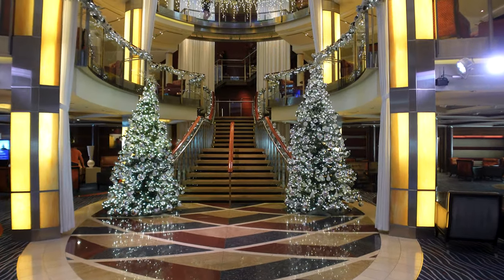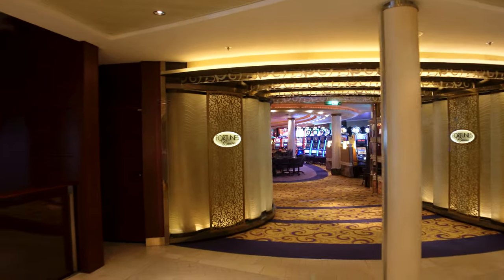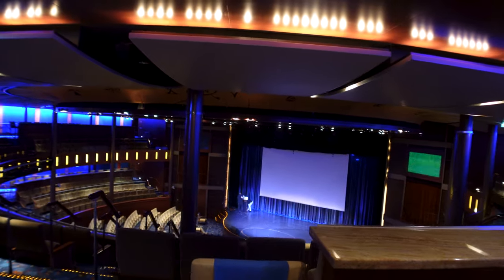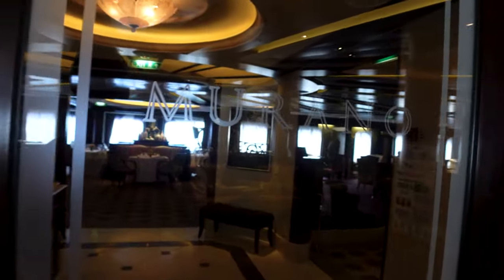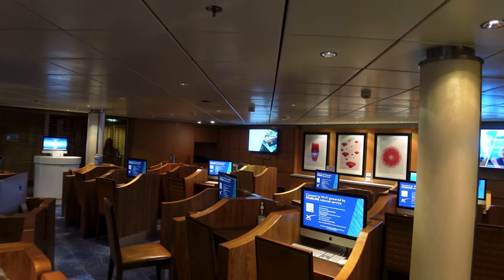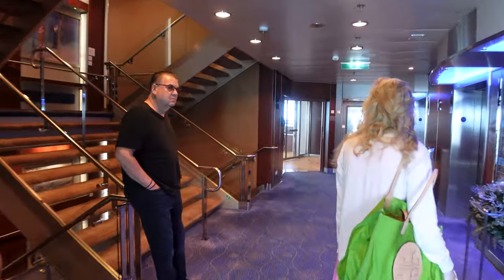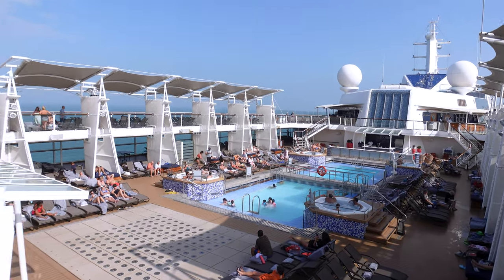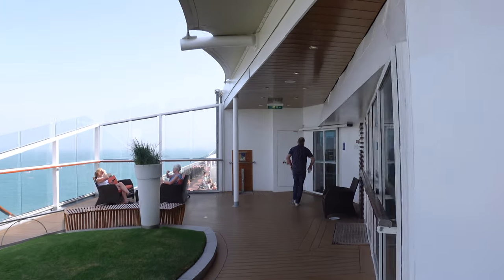Full Ship Tour of Celebrity Solstice with Cruise Advice You Should Know!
This video will give you a full cruise ship tour of the Celebrity Solstice walking you through all the common areas and what you can expect if you set sail on the the Celebrity Solstice.  We will explore the buffet, pool areas, lounges and bars, shops, specialty restaurants, and their gym/fitness center.

I'll also be sharing cruise tips and cruise advise in addition to my overall cruise review as we walk around the Celebrity Solstice to ensure you know how to maximize your time and energy on this cruise ship!